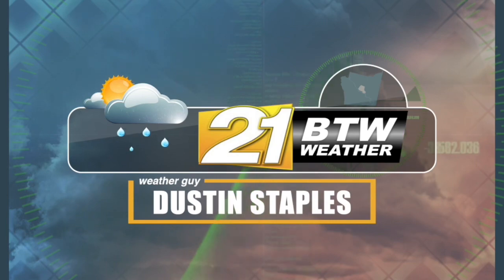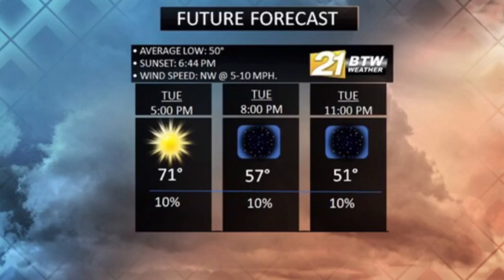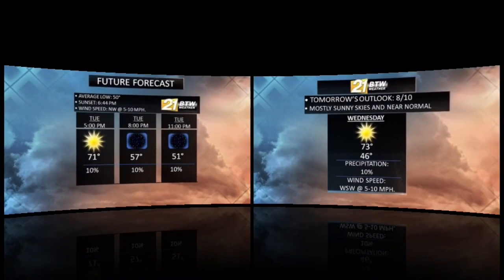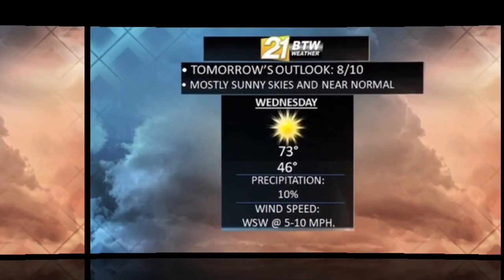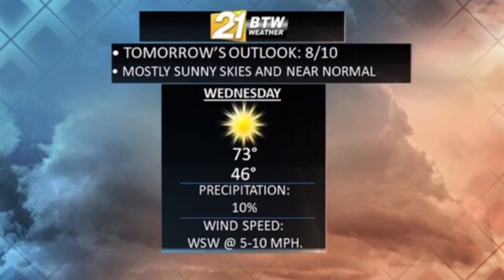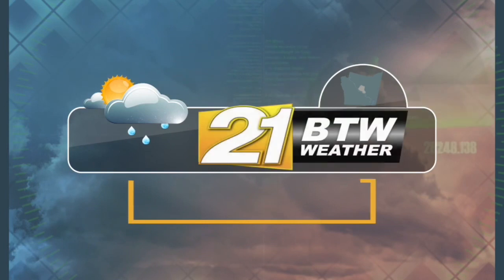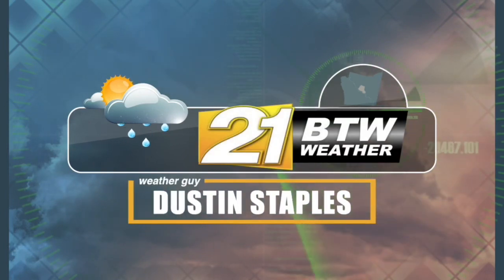BTW21Weather: Tuesday, Oct. 13, 2020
The continuation of fall like temperatures will develop for the overnight hours.
Another day of clear skies, near normal temperatures, and a light breeze is forecasted for Wednesday.